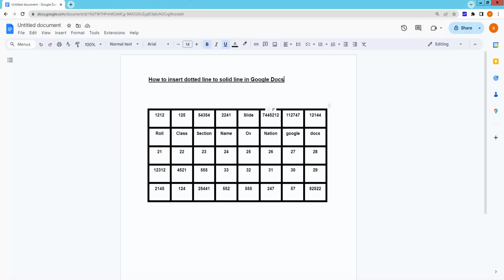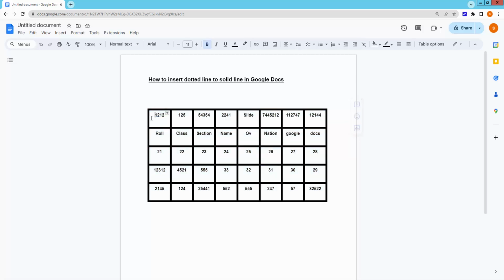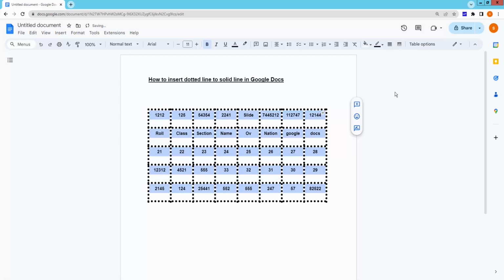How to insert dotted line to solid line in Google Docs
Assalamu Walaikum,
In this video I will show you, How to insert dotted line to solid line in Google Docs.  Let's get started.